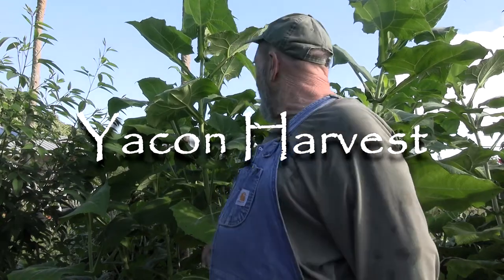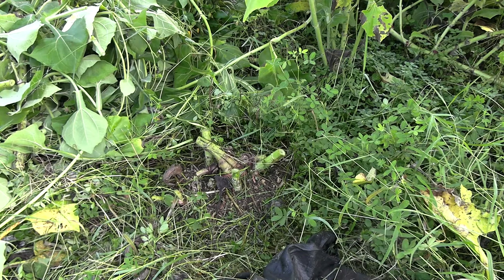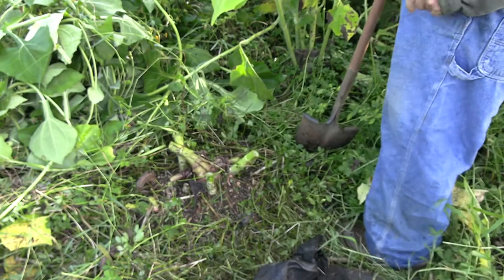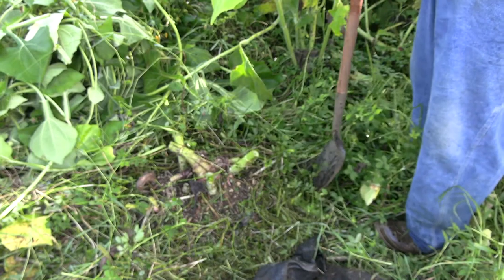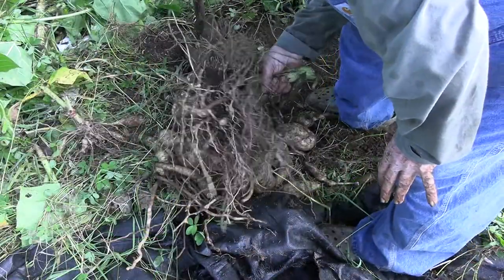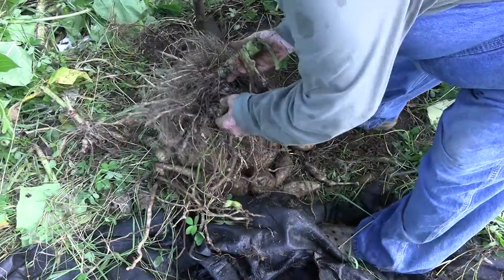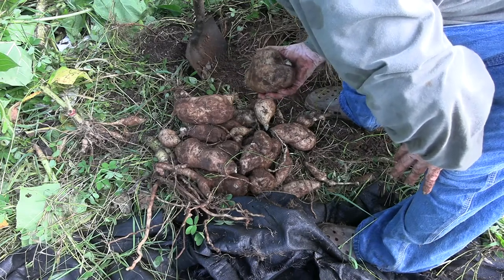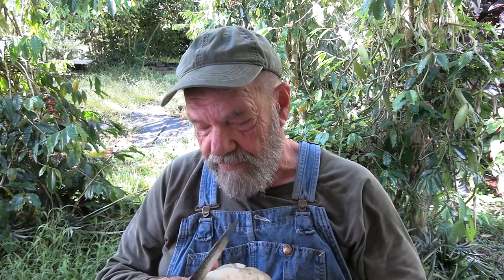Yacon Harvest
Yacon is in season. Contact Bill for produce or propagation material.  Excellent low glycemic index food.  Yacon syrup video,